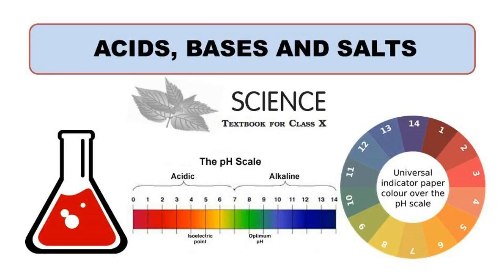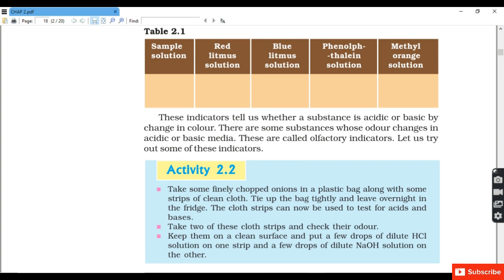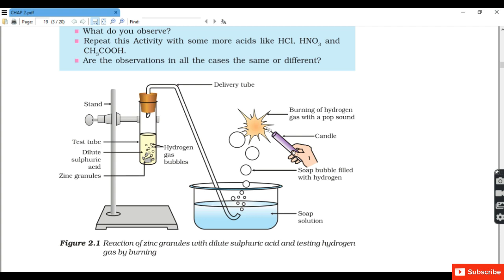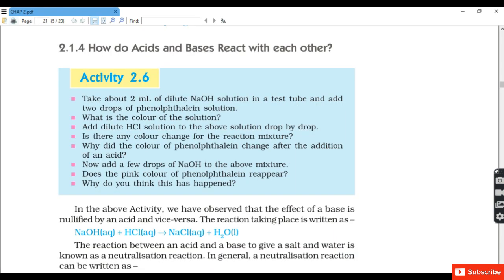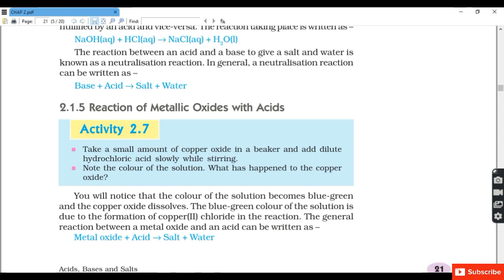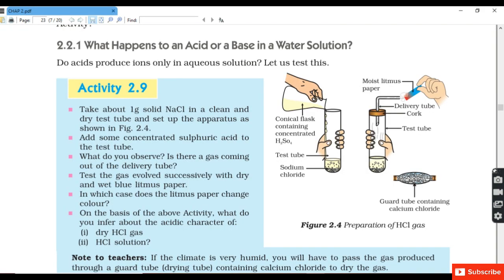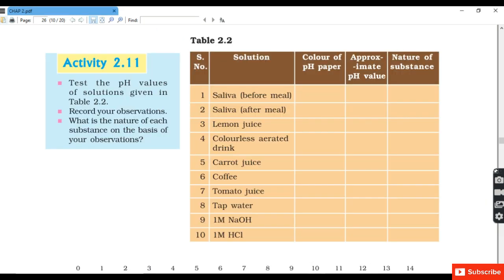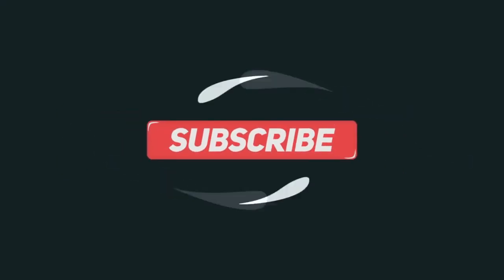Acids, bases, and salts | Science Class 10 Chemistry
Class 10th Science Chapter 2 Acids, bases and salts

acids
bases
salt
acidic nature
indicator
litmus
Olfactory
Types of Acids:
Chemical Properties of Acid
Reaction of acids
Types of bases
Neutralisation Reaction
Strength of Acid and Base
chapter 2
acitivities
science experiment